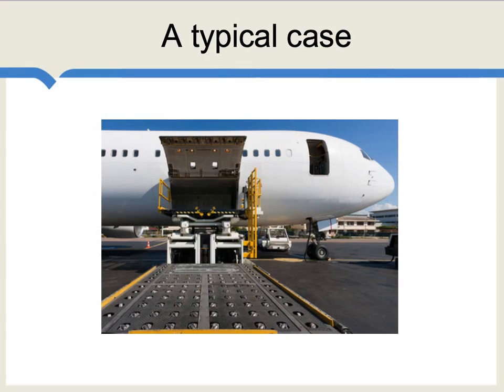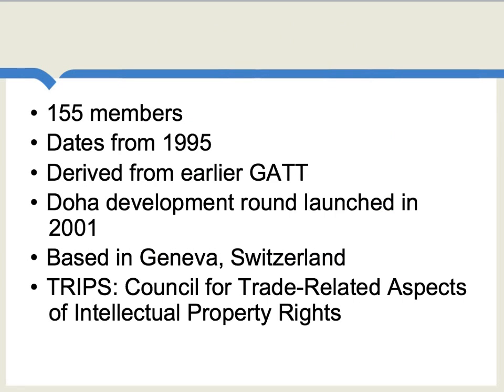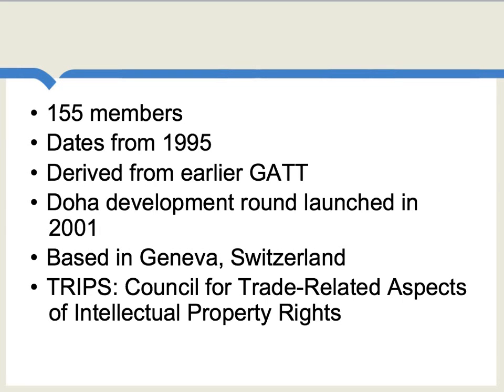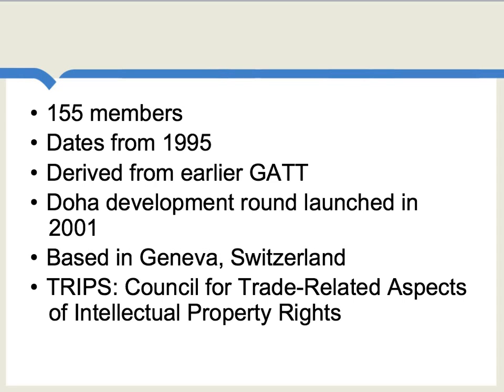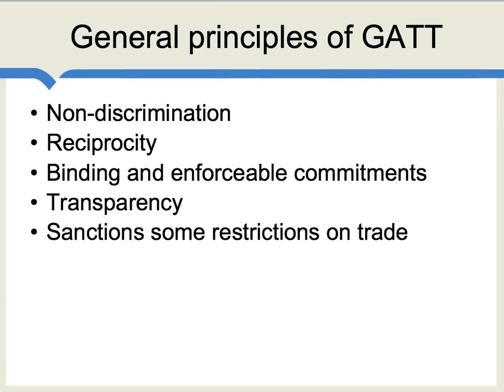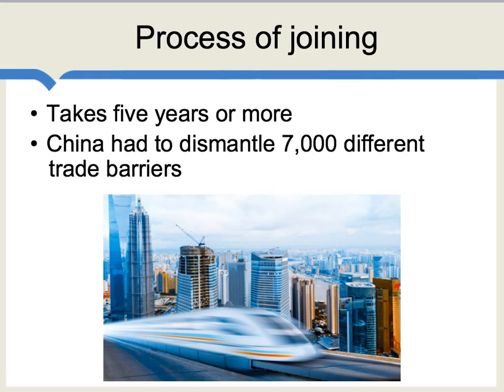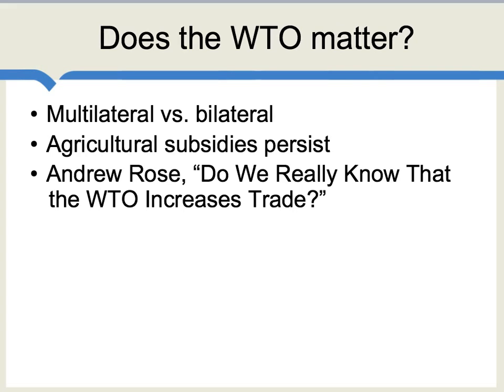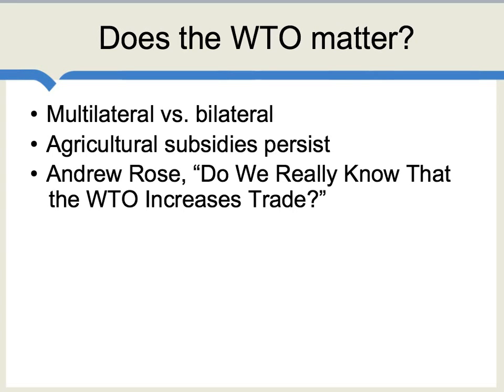World Trade Organization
This video lays out some of the widely discussed strengths and weaknesses the WTO. For instance, a strength may be that the WTO gives developing nations an incentive to move toward freer trade policies. But, the WTO is often criticized for not doing more to tackle agricultural subsidies and tariffs which serve as major barriers to trade for developing nations. This video also takes a look at whether the WTO actually increases trade, or whether countries are naturally moving toward free trade, as we've seen by the increase in bilateral trade agreements.